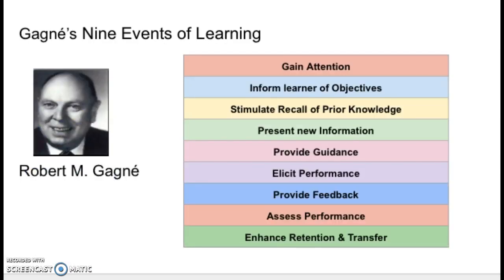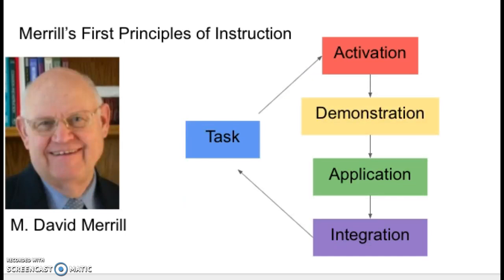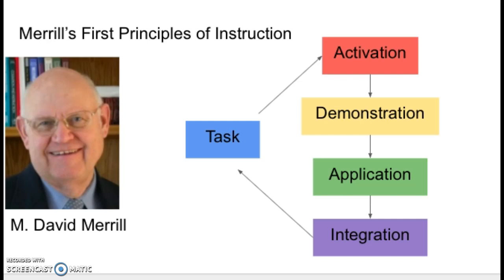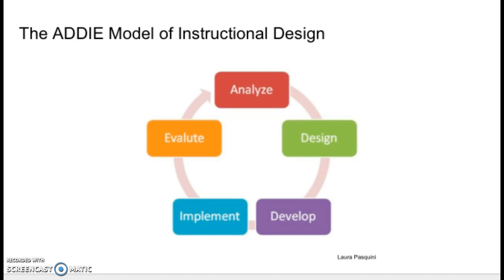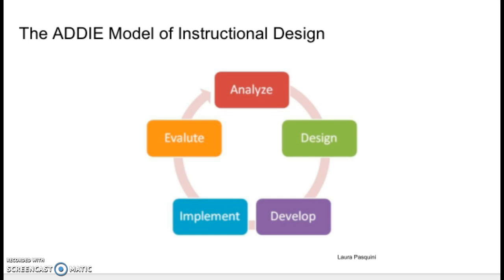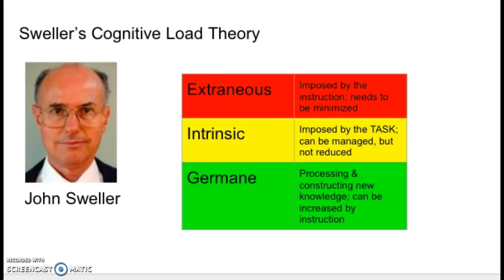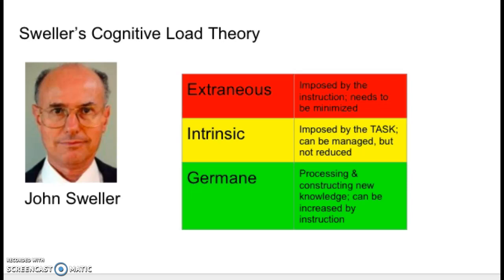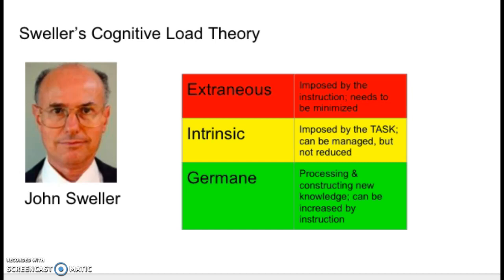RU 514 Week 7